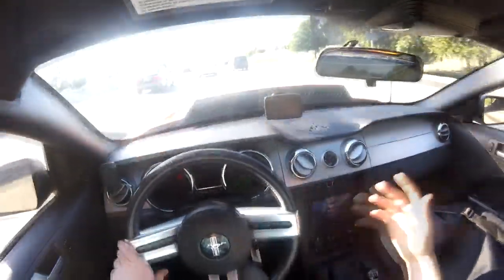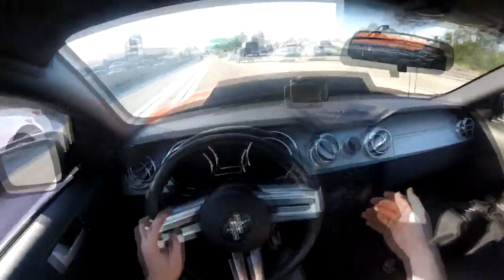The Worst Mustang To Daily Drive!!! (Car Review)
New series i will be doing on the side of my other work.  I will be reviewing pretty much any car i get my hand on.  I am the pioneer for car reviews, no one has ever in the time of the universe done anything remotely similar to this.  I even invented the word "review."  All jokes aside i will be giving my thought about the cars i review, enjoy.